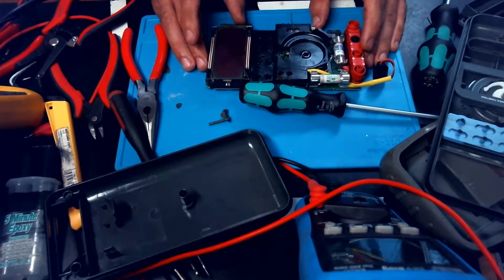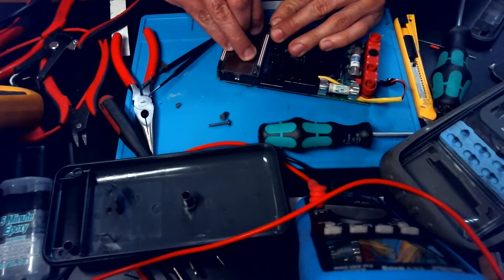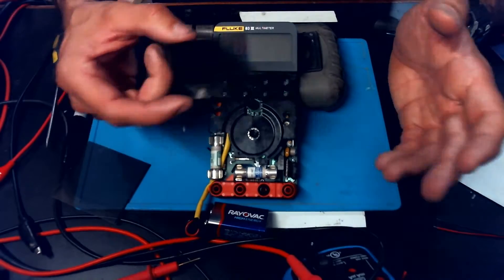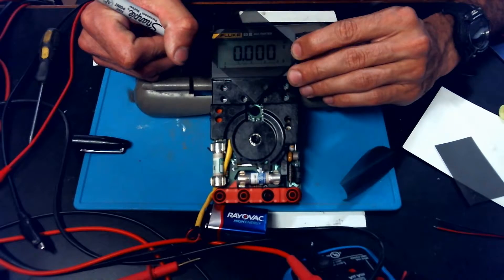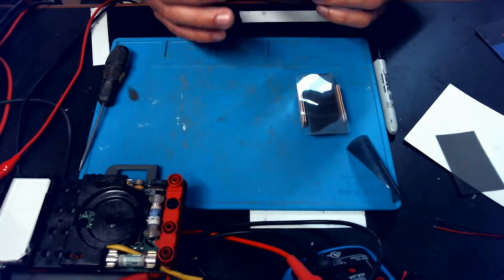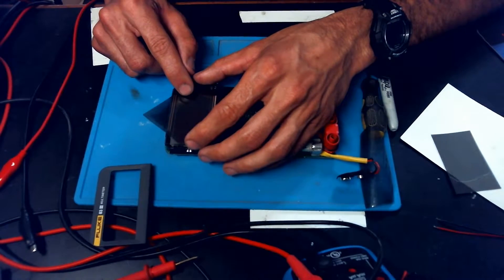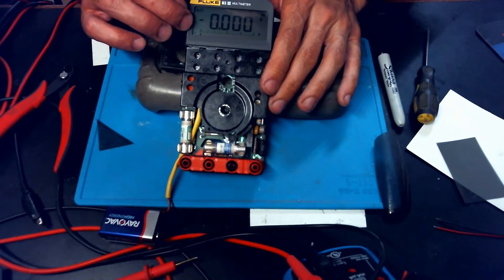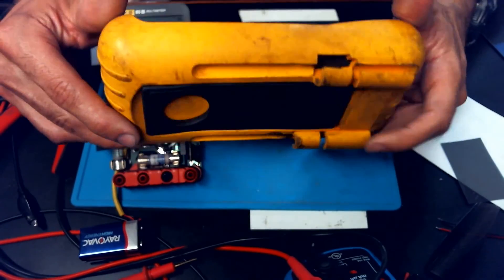"My screen looks weird!" Screen Polarizer Film Replacement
We've got a new (well, new to me anyways) meter on the bench today, a Fluke 83 series III. I love my 83 original series and jumped at the chance to get this upgraded version, however it does have a minor issue that needs to be addressed.
  There appears to be some odd staining under the polarizer film on the LCD. I have no idea how it got there, but it's a fairly straightforward repair so long as you are aware of a couple small traps along the way, which I unfortunately found the hard way.
 Although I used the method to fix stains in this case, it can be used to fix crazing, which is a common issue with many meters, especially those exposed to UV light.

 Scissors are definitely dangerous enough to warrant the safety stuff:
 This video is for entertainment purposes only, I am not liable if you are injured, maimed, killed, teleported, transfigured, or any other abnormal stuff that can happen while you are trying to do this stuff. Don't try this at home. Always wear proper PPE. Perform a JSA. Be safe, behave, be careful.